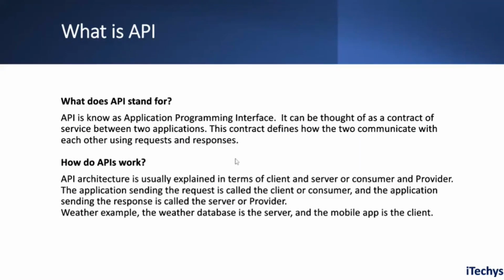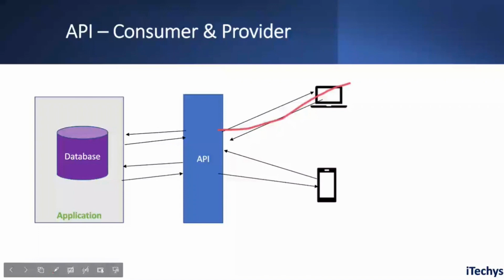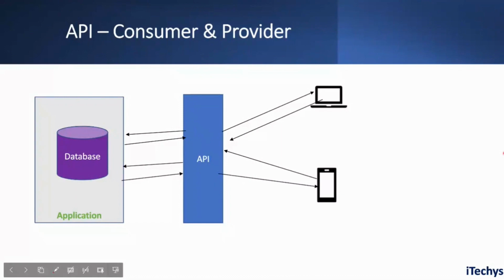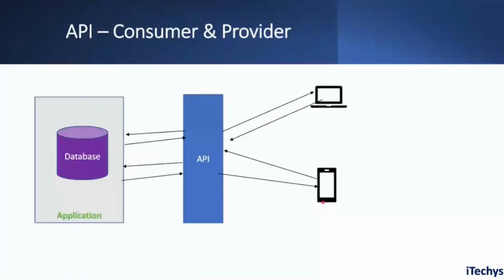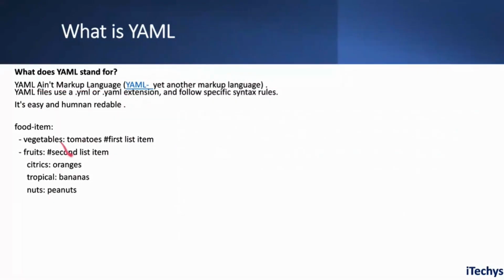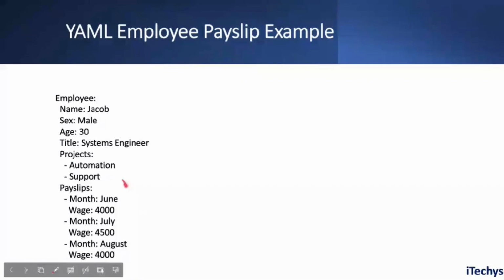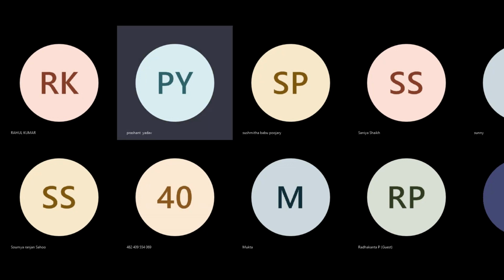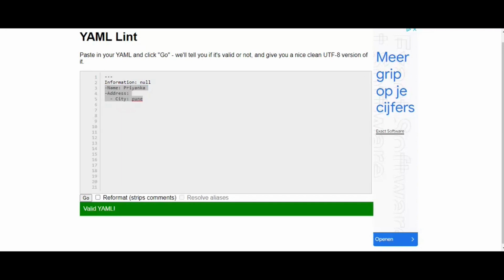QA automation training session 2 (API & YAML)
Welcome to this comprehensive tutorial on QA automationtesting for api and yaml!

In this video, we will cover everything you need to know about automating API testing using YAML. We will start by giving you a brief introduction to API testing and its importance in software development.

Next, we will dive deep into YAML, explaining what it is, how it works, and its relevance to API testing. We will show you how to use YAML to write test cases, create test suites, and run automated tests.

You will learn about the benefits of using automated testing, including reducing testing time, improving code quality, and increasing test coverage. We will also show you how to integrate API testing into your continuous integration and delivery pipeline.

Throughout the video, we will be using real-life examples and code snippets to demonstrate each concept. By the end of this tutorial, you will have a solid understanding of API automation with YAML and the skills to implement it in your own projects.

So, if you're a software developer, QA engineer, or anyone interested in learning about API automation, then this video is for you.